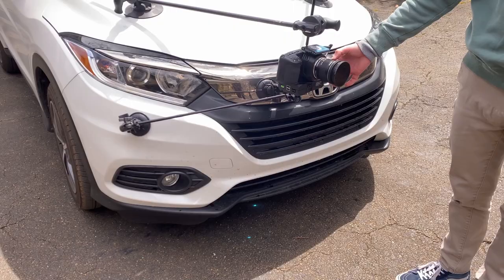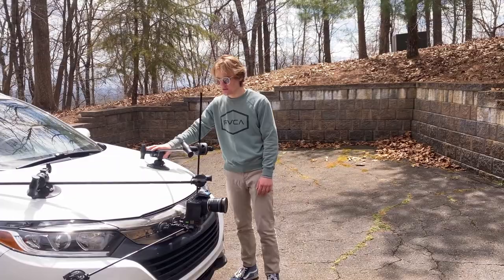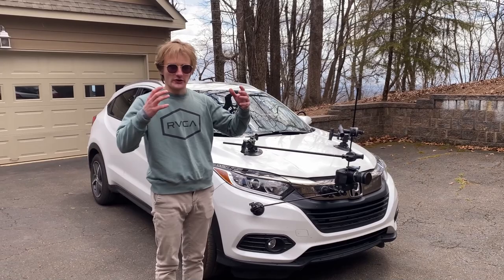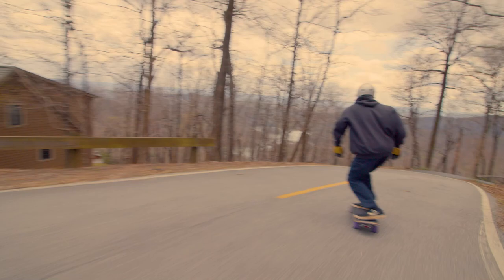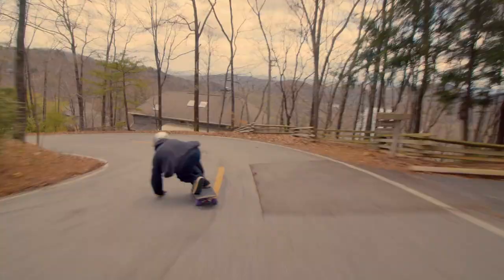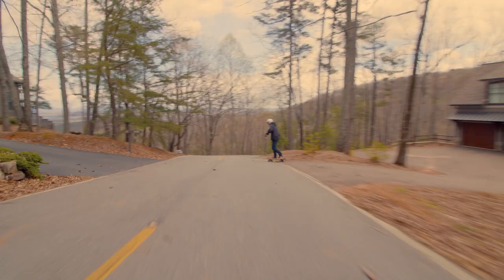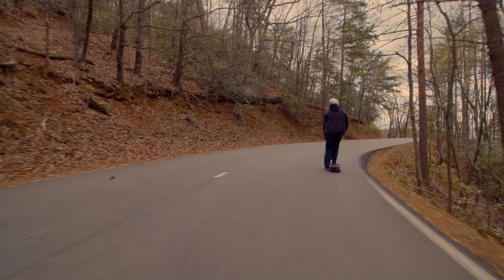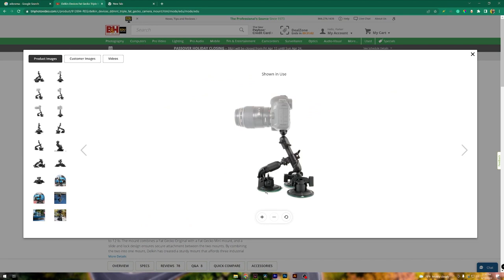How to Follow Film Downhill Skateboarding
Please remember to be safe and understand the responsibility you are taking on as a follow-film driver.
      Huge thanks to James Blackmore for helping me make this video a reality!